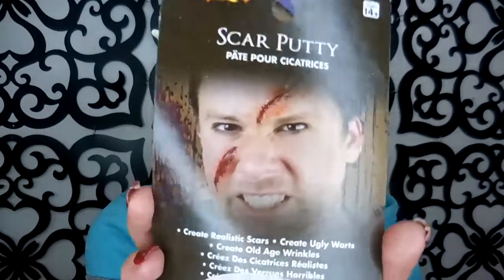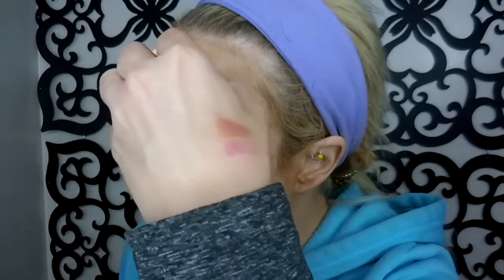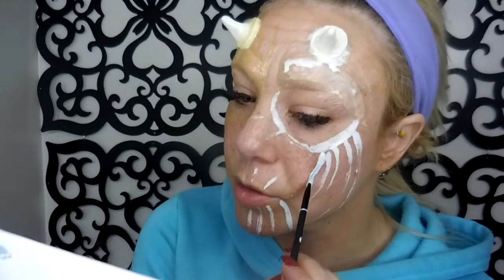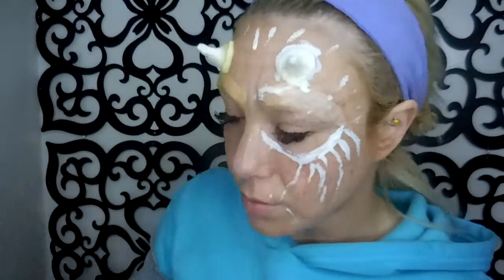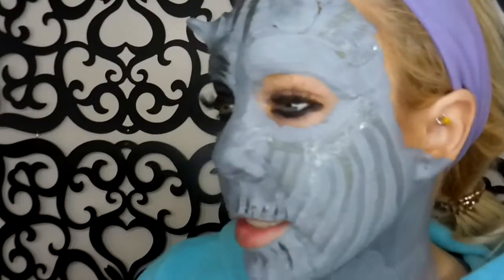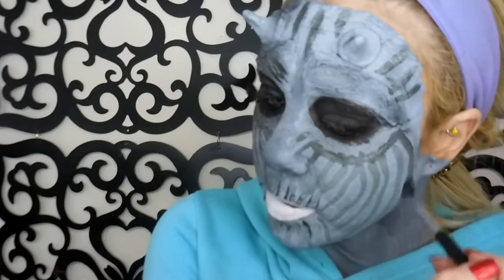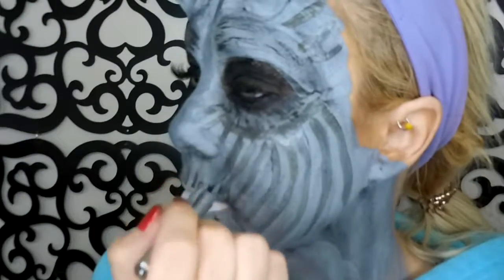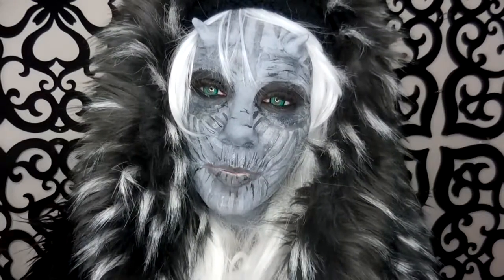White Walker Game of Throwns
halloween look